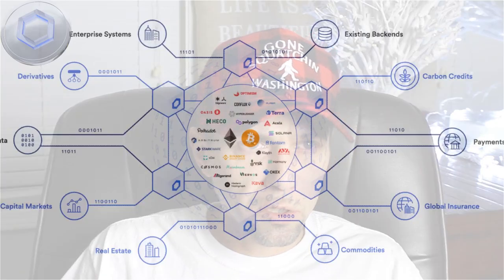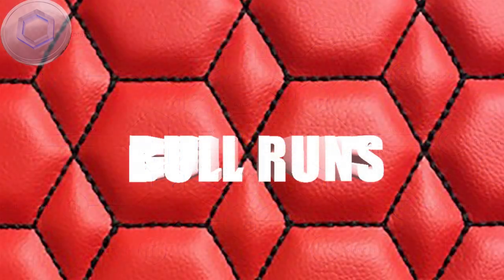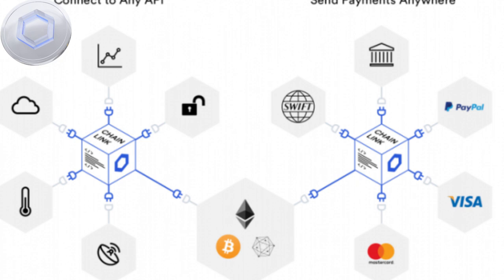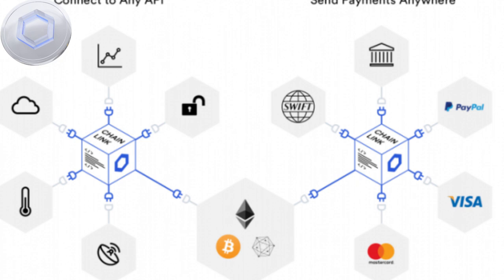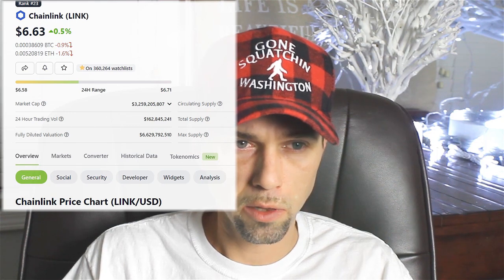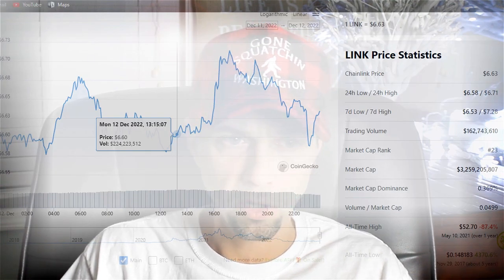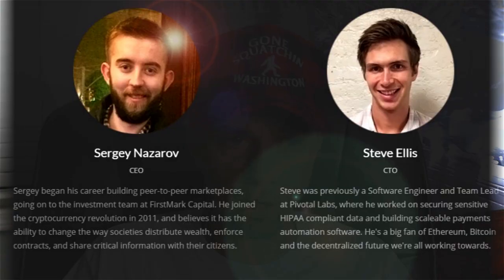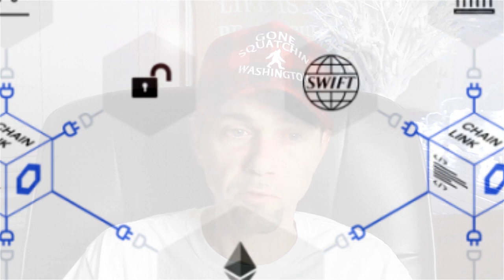Chain Link and the Oracle problem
The Chain Link decentralized  blockchain protocol and the real world data exchange through cryptography and data services aims to scale for  expansion heading into the next gen web 3.0